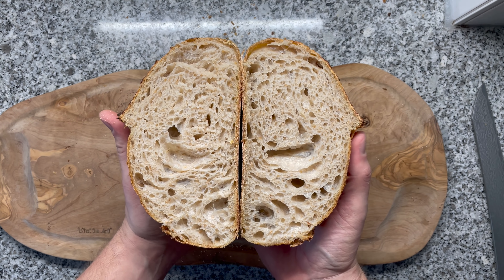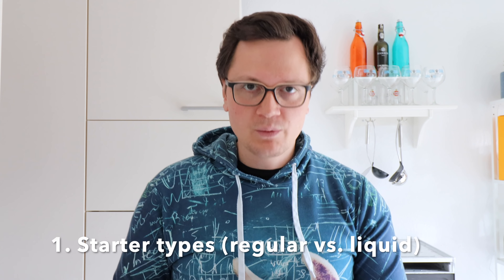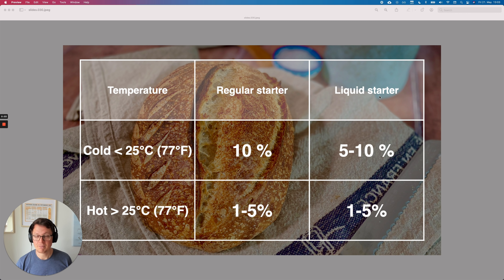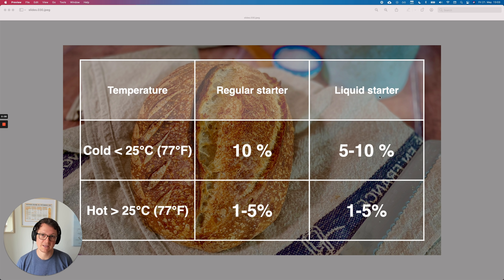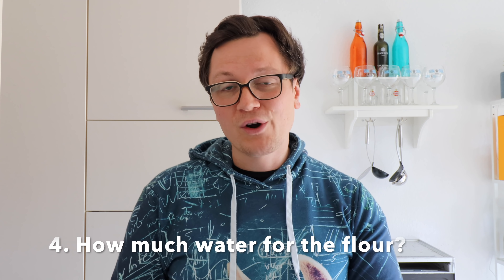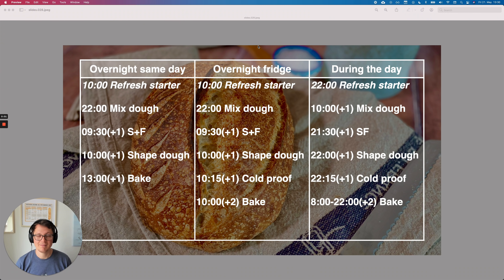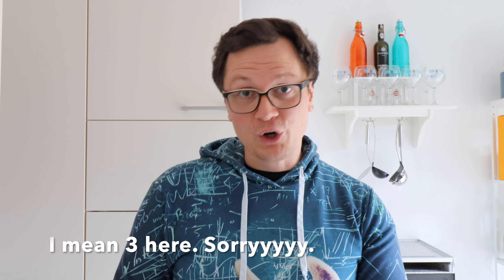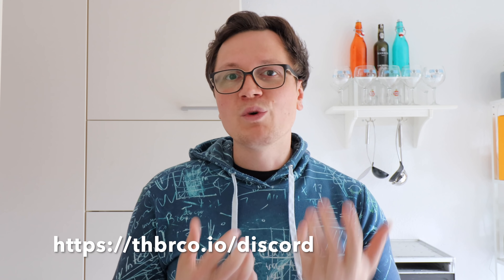Lazy Overnight Sourdough Bread: Schedules + Troubleshooting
Part 2 of the simple and amazing overnight sourdough bread for lazy sloth-like people. Some of you you asked for a detailed schedule and had additional great troubleshooting questions. That's what we will be covering in this video to fully enable you to master this recipe.

Chapters:
0:00 Intro
0:25 Topics
1:25 Starter types (liquid vs. regular)
4:08 Ripe/unfed sourdough starter
6:04 How much water?
7:02 Sample schedules
10:00 Closing words